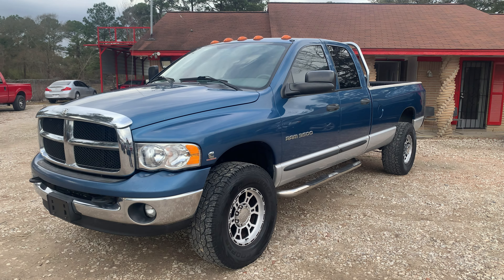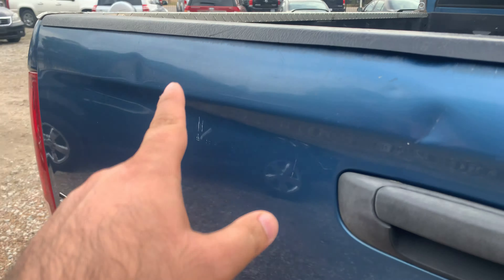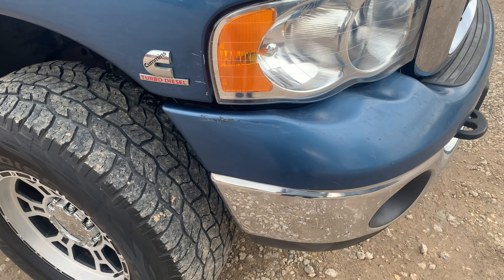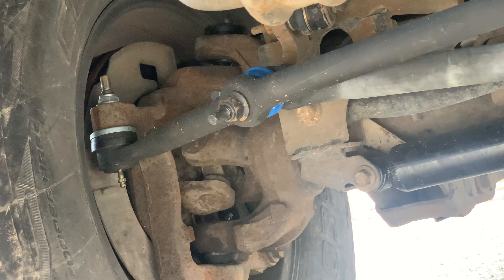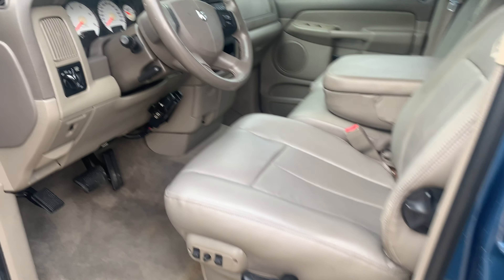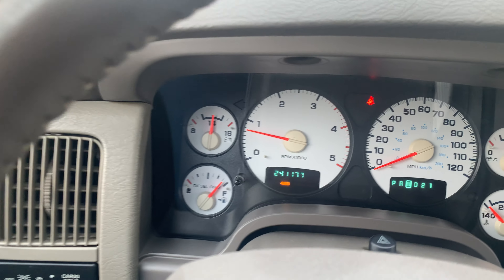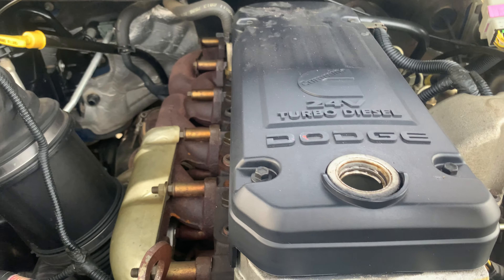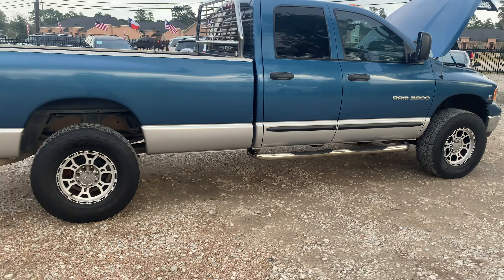2004 Dodge Ram 3500 SLT 4x4 5.9 Cummins Turbo Diesel Walk around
2004 Dodge Ram 3500 SLT 4x4 5.9 Cummins Turbo Diesel Walk around

In detail walk around showing all the flaws and features of the truck